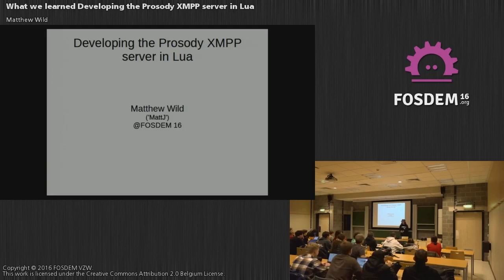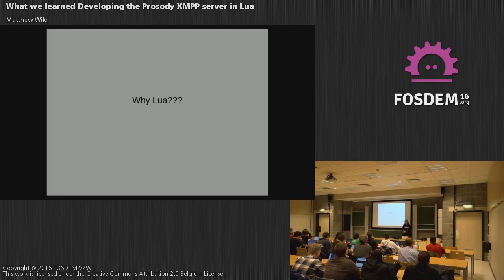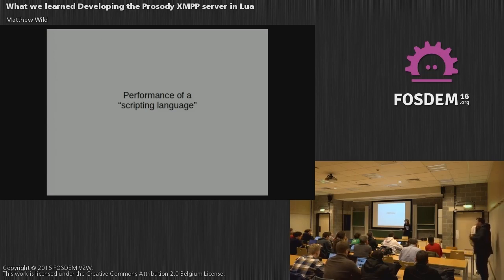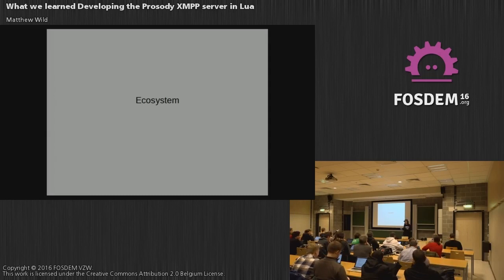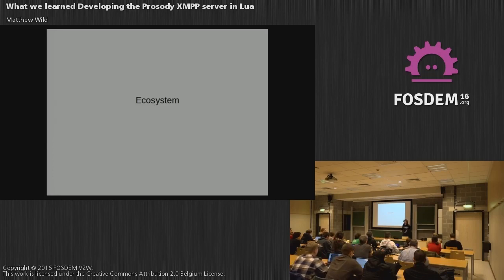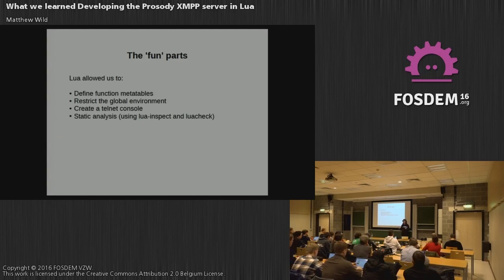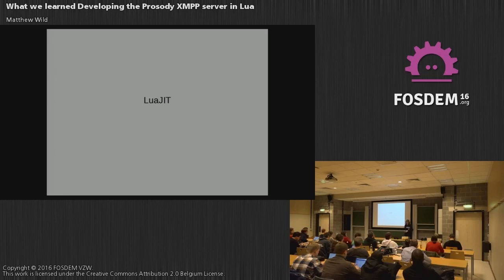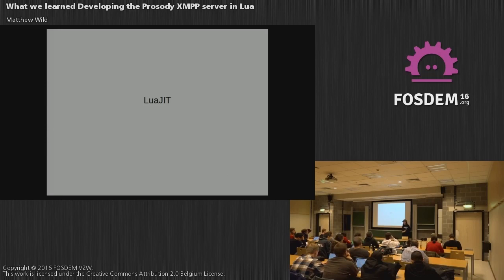FOSDEM 2016 - K3201 - What We Learned Developing The Prosody Xmpp Server In Lu